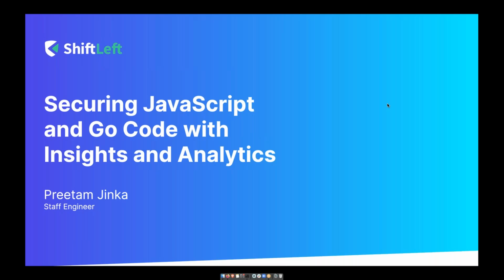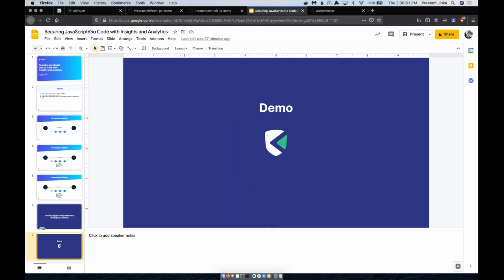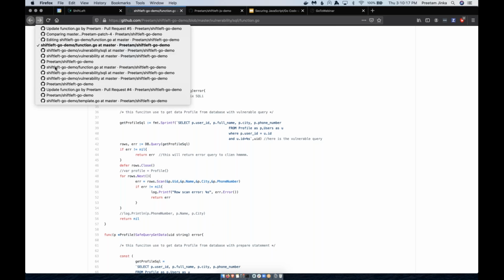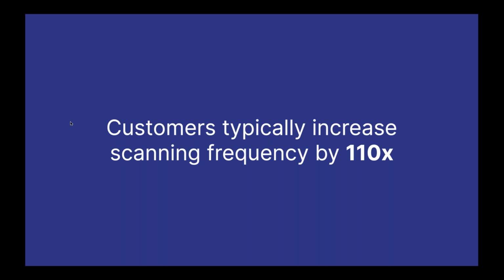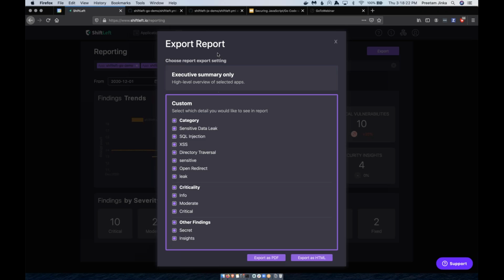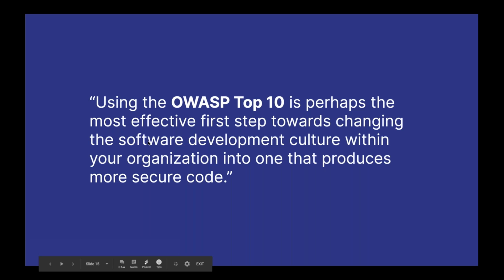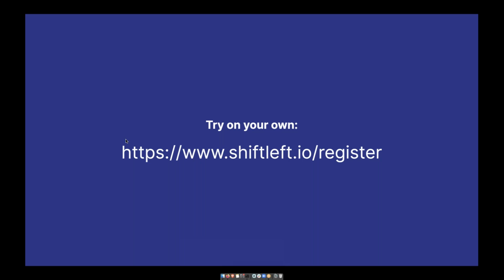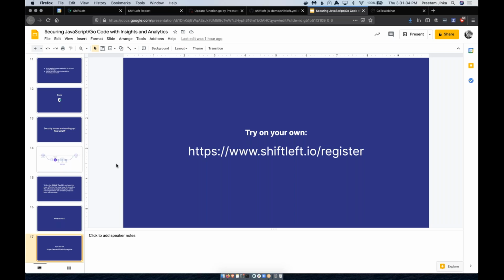Securing JavaScript Go Code with Insights and Analytics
Rapid code analysis allows developers to build and ship their code without getting slowed down by security. It's becoming the norm to analyze code on every pull request and merge instead of being an infrequent occurrence. As a result, the increased frequency of scans can better represent the evolution of security in a codebase over time.

Organization leaders can go beyond looking at individual findings and consider security trends over time across multiple applications.

This webinar will cover:

Scanning Go and JavaScript code in pull requests
Examining security trends for multiple applications over time
Generating filtered, actionable reports